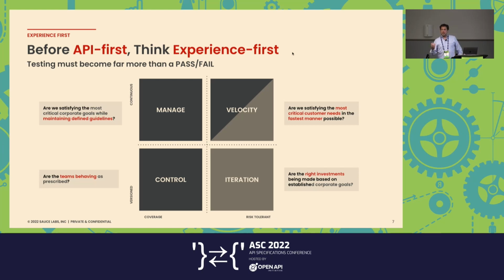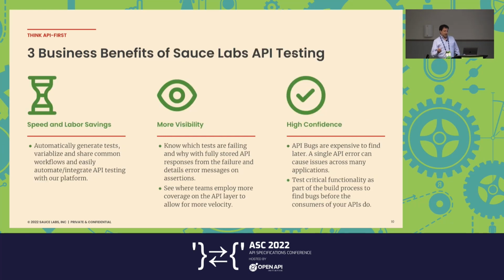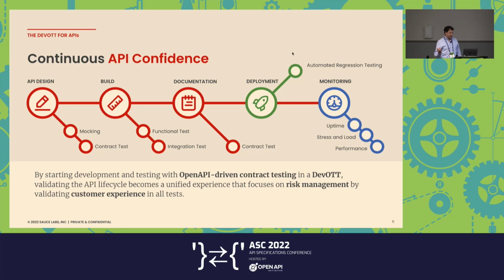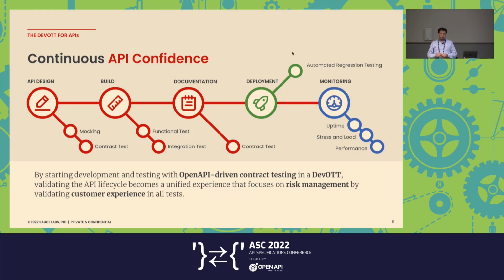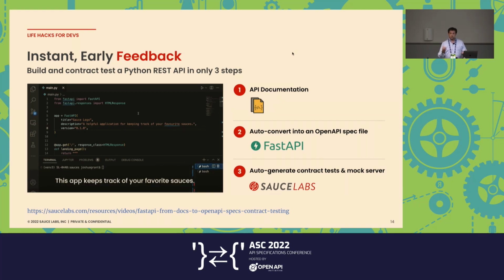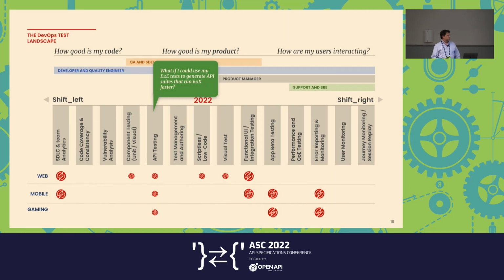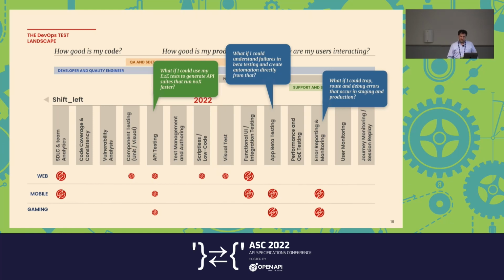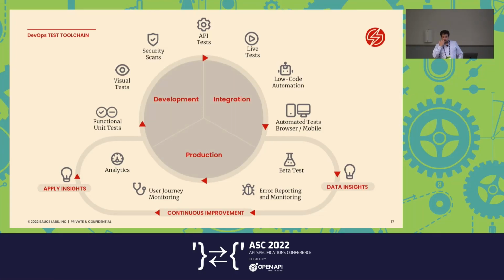Use OpenAPI Specs to Drive API Quality - Jason Davis, Sauce Labs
While many companies are already using OpenAPI specs to realize their API-first goals, a growing number of companies are using OpenAPI specs to generate contract tests both early and often. This highly efficient parallelism is making it much easier for teams to practice test-driven development (TTD) and deliver new or updated APIs with confidence that they satisfy the contract. This approach also maintains confidence when handing off APIs and tests to other departments and teams, which can simply reuse the OpenAPI-driven tests as starting points for powerful functional tests that drive quality at speed.

Ultimately, companies are able to ensure test reusability and better handoffs throughout the SDLC by committing to a single "API truth" starting with OpenAPI-driven contract tests. With this efficient approach to test-driven development, managers can eliminate many test bottlenecks while ensuring proper test coverage and detailed error reporting across all teams. Fewer bugs will reach production, and debugging becomes much faster with the ability to pinpoint diagnosis and repair.

Jason Davis, Vice President of Product at Sauce Labs, gives this talk with years of experience in seeing organizations take different paths from monolith to microservices–only to end up too often in the same place: unable to scale test automation to properly manage risk. Too many companies on their journeys to microservices are not ready to transform their quality engineering processes to handle the exponential test case complexity that arises from the countless ways that APIs interact among microservices. Jason will share what he's seen work well for companies that dared to think of OpenAPI specs in terms of quality–scaling test automation and increasing visibility into historic quality trends across the SDLC.